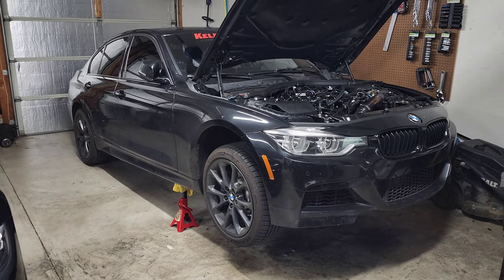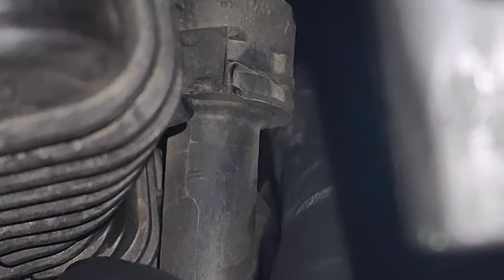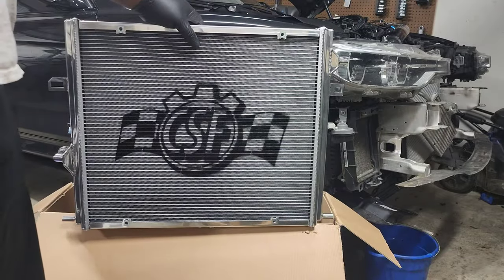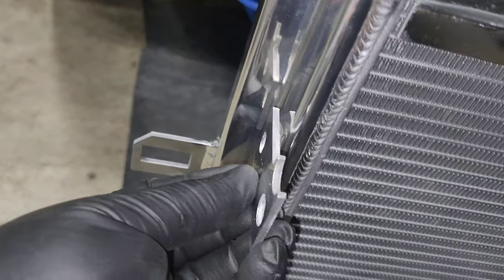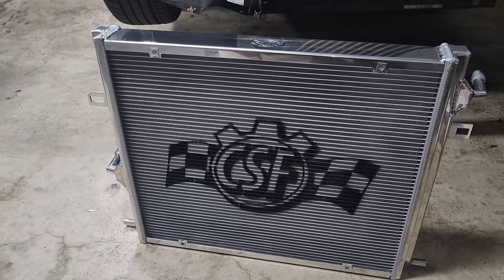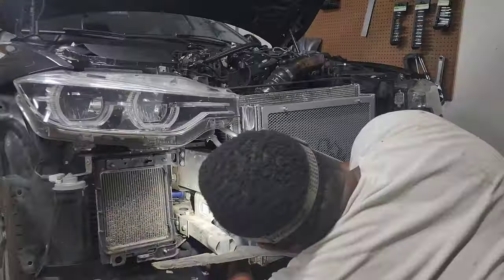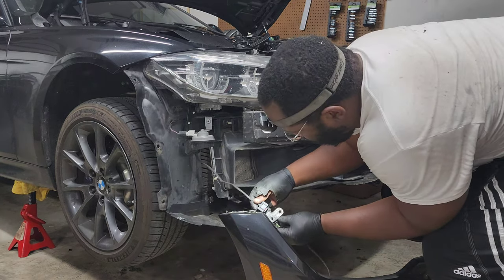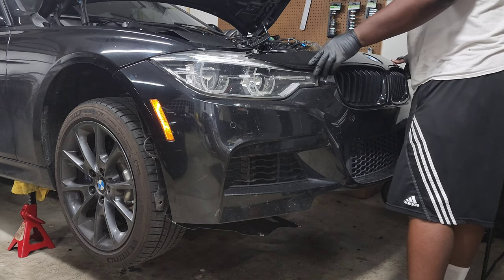Installing the CSF Heat Exchanger Upgrade on my 340i